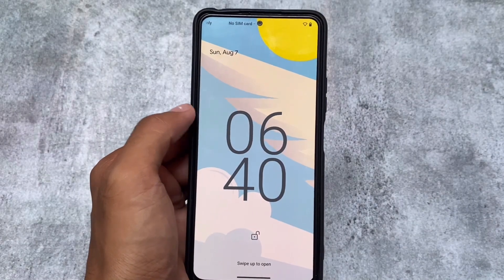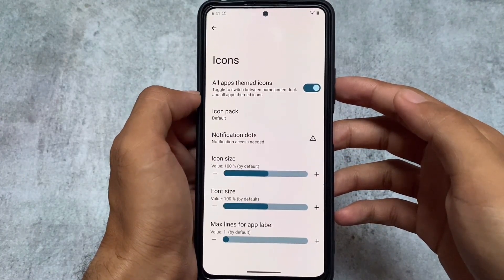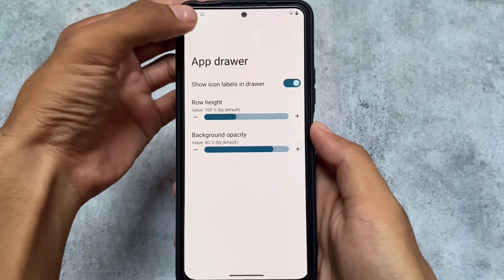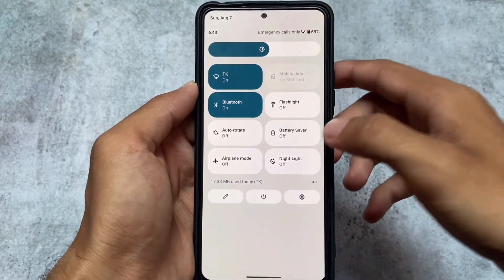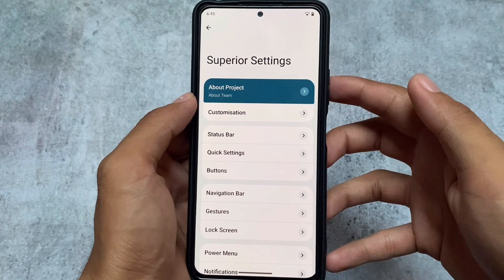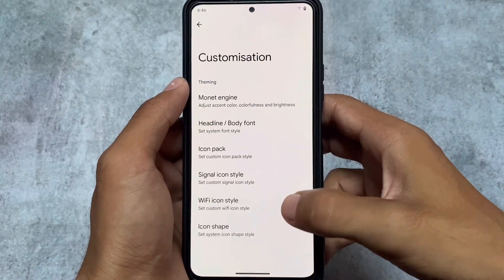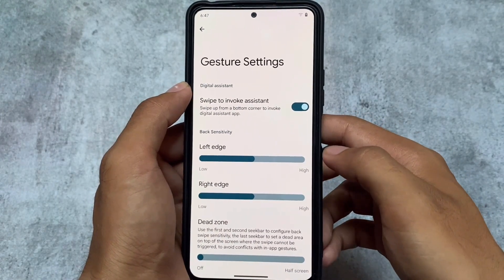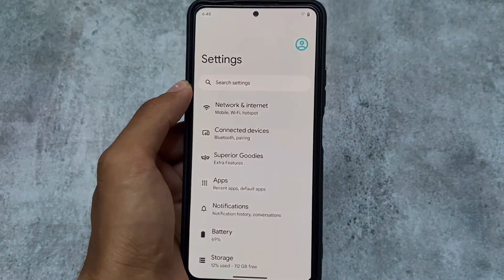This ROM is too Superior to use - ft. Superior OS | Android 12L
Hey guys, What's Up? Everything is good I Hope. In this video, I'm gonna show you " This ROM is too Superior to use - ft. Superior OS | Android 12L  ". Make Sure to watch this video till the end to understand everything.